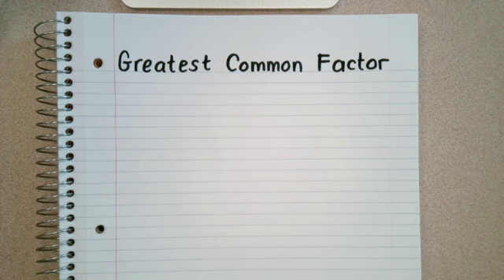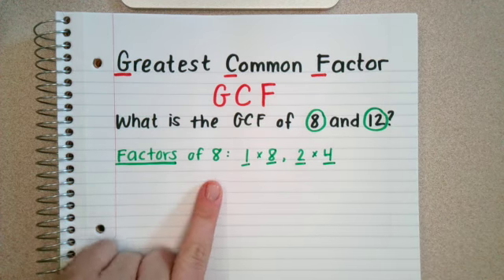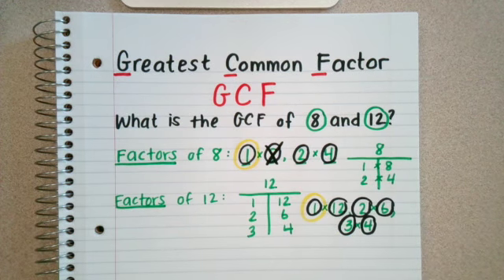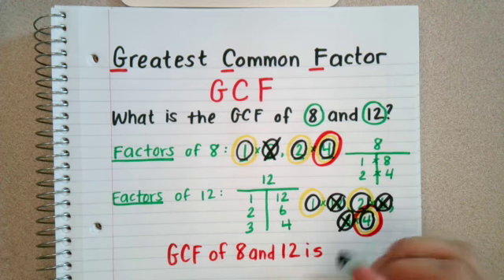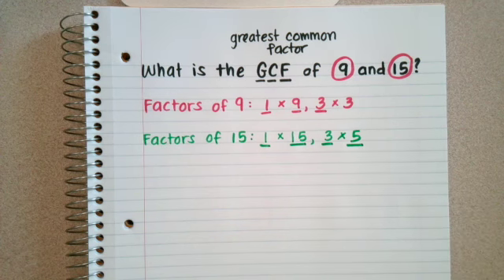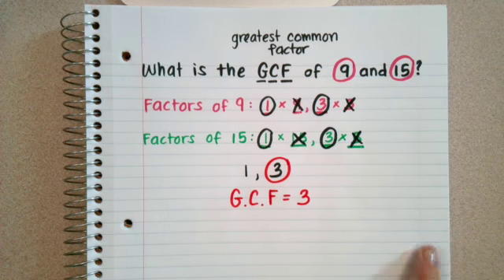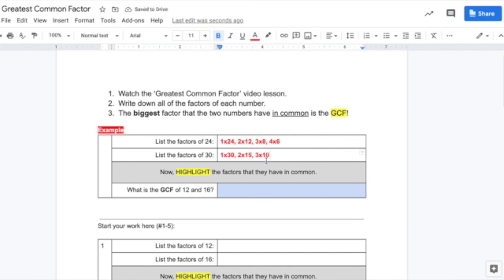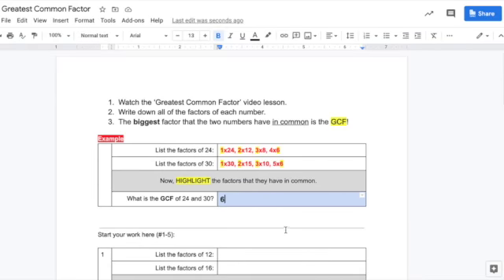Greatest Common Factor (GCF)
Finding the GCF of two numbers~